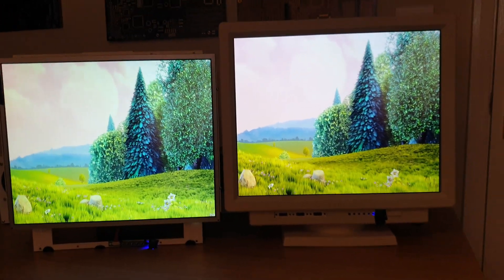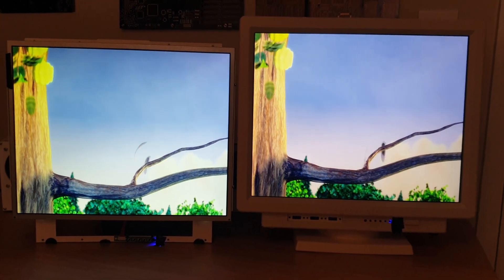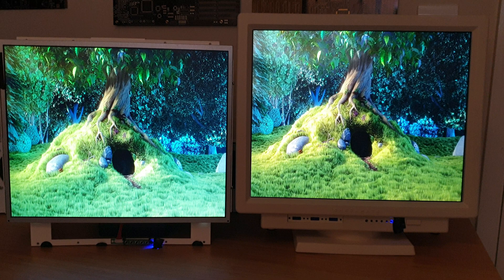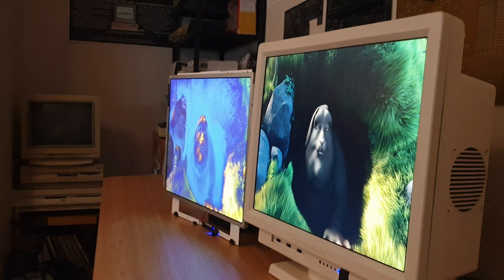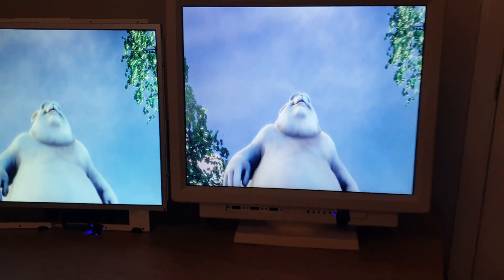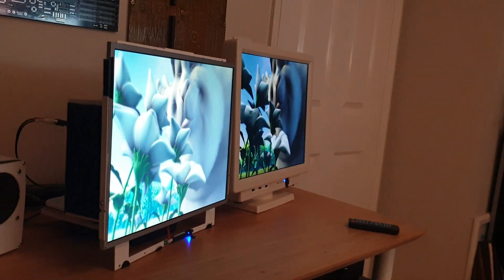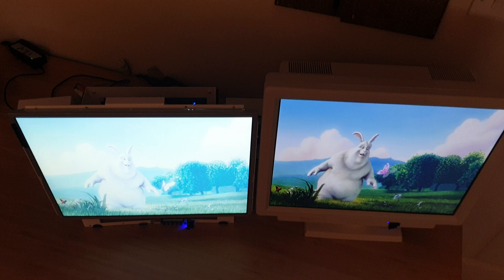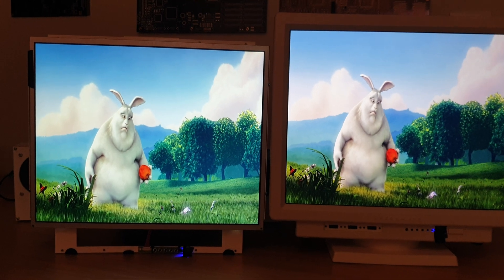Kickstarter - IPS vs TN panels - We use IPS